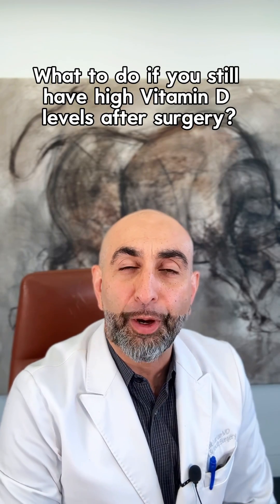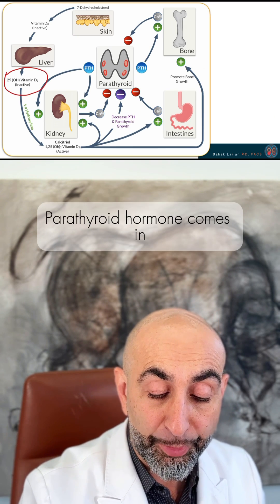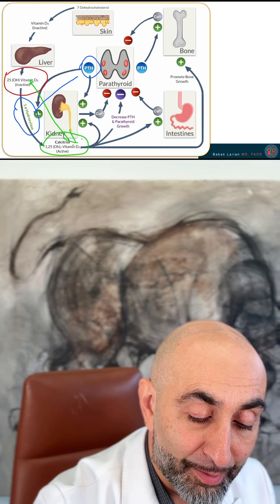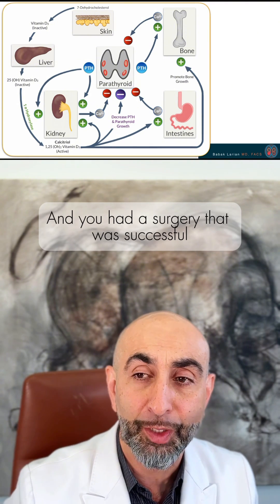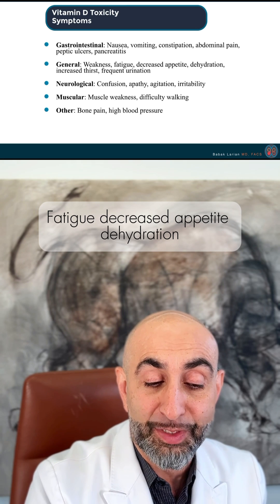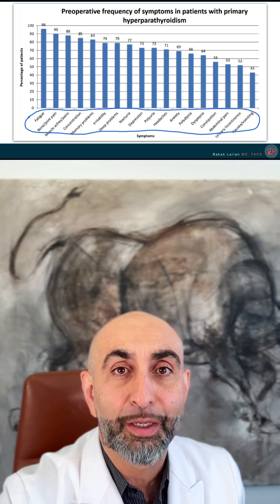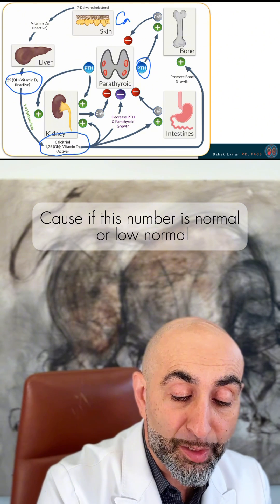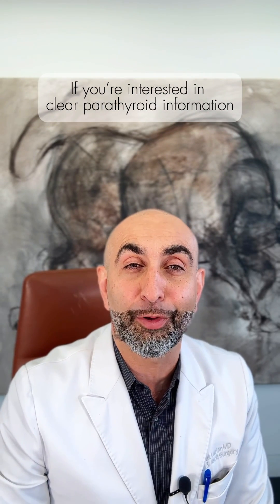Still have high Vitamin D after parathyroid surgery? Here's what you need to know.